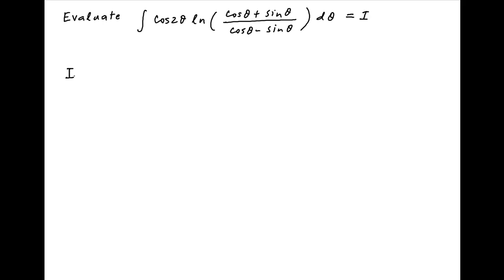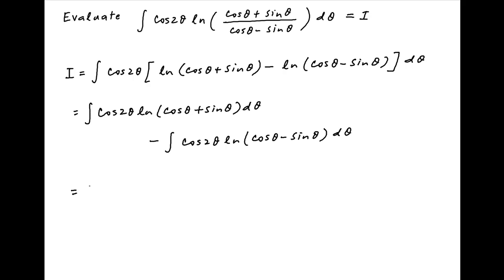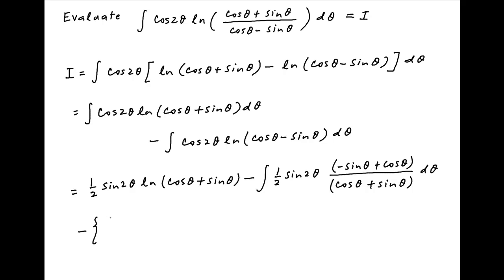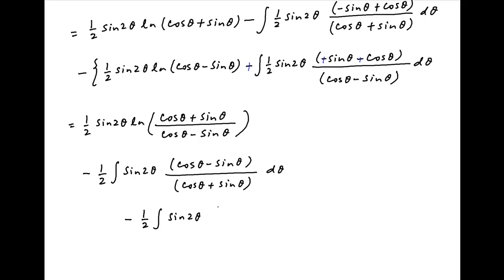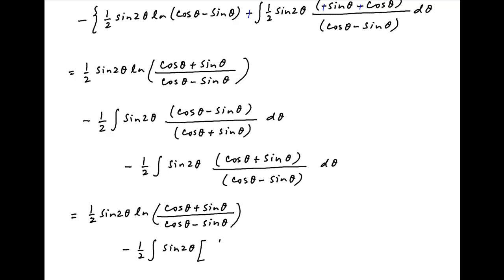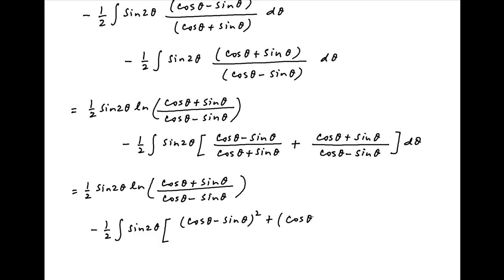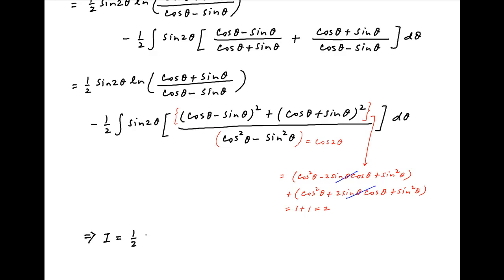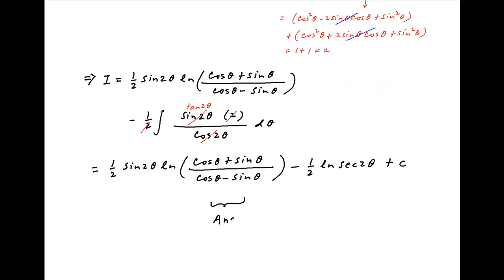Find the integral of cos2T * ln { (costT + sinT) / (cosT - sinT) }.